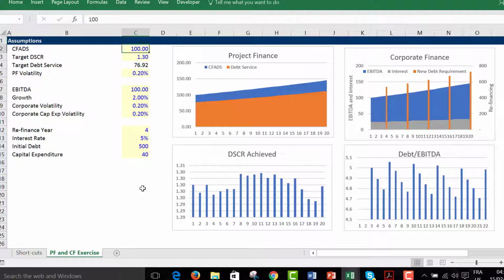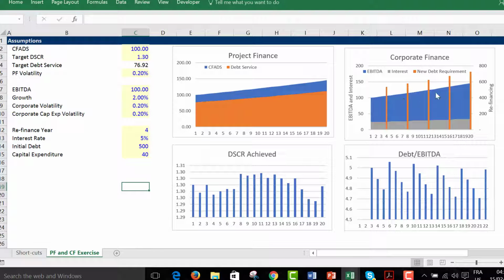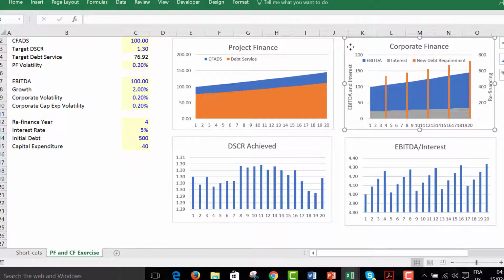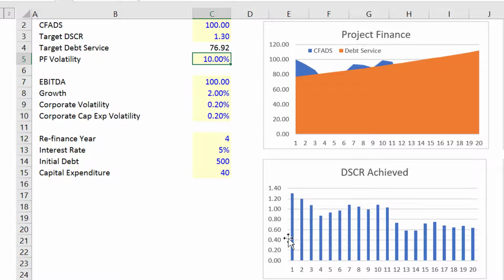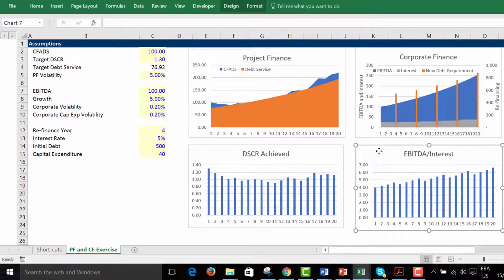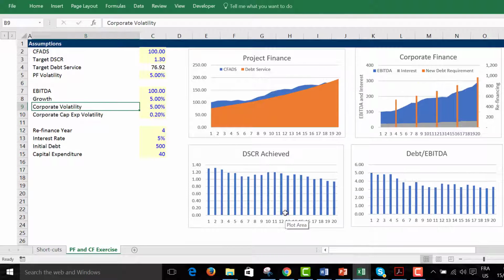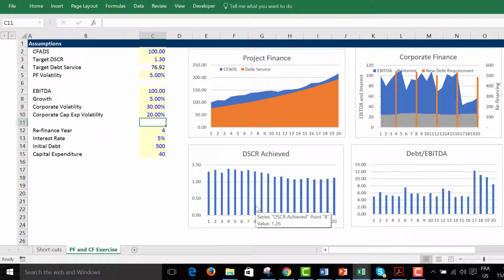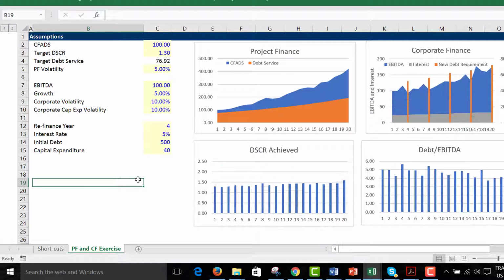Simulation of Corporate and Project Finance Credit